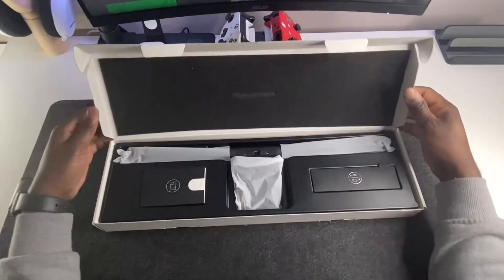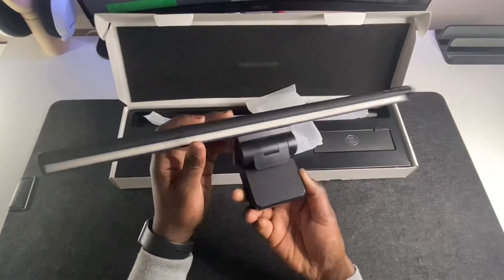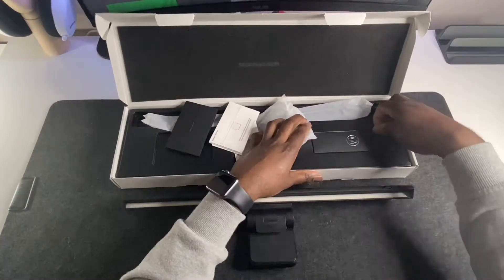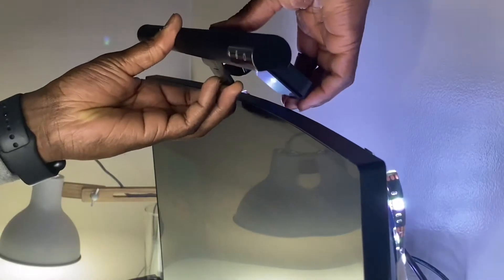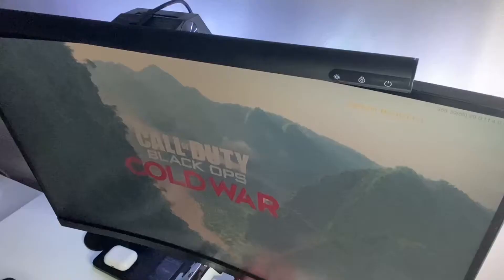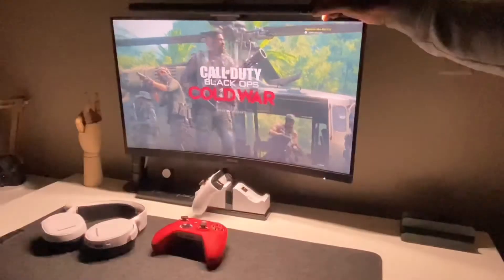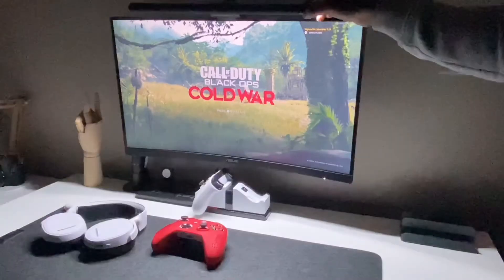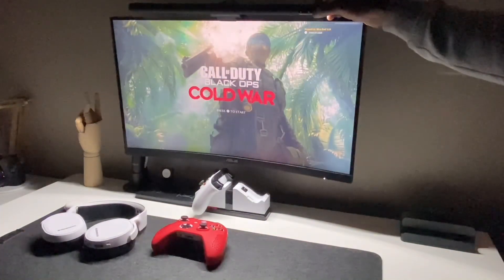Baseus Screenbar | Unboxing Setup & Review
The Baseus screenbar is by far one of the best monitor lights out there that's fairly priced for anyone on a budget. Its the alternative light to the BenQ screenbar, trust me!

I do not, nor do I claim to own any of the music used in this video.

My Gear:

Canon G7X Mark 2
Canon EOS 1200D
Movo VXR10 PRO Mic
UBeesize Tripod, Monopod
Ruittos Phone Holder
DJI OM4 Smartphone Gimbal
Blue Yeti Microphone

My Desk Accessories:

Asus VG27VH1B
Vivo Monitor Desk Mount Stand
Baseus Screenbar
Jarlink Vertical Laptop Stand
PowerA Charging Station
Seneo 3-in-1 Wireless Charging Pad
WD Black Portable Hard drive (Xbox)
Xbox One S
SteelSeries Arctis 3
Tomons Desk Lamp

My EDC:

iPhone 11
iPhone 12
Apple Airpods Pro
Apple Watch Series 3